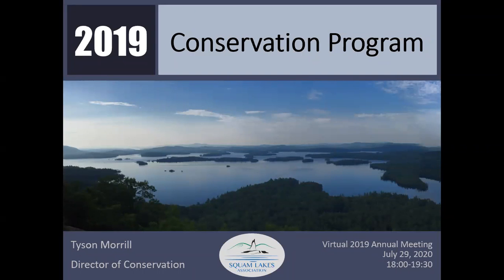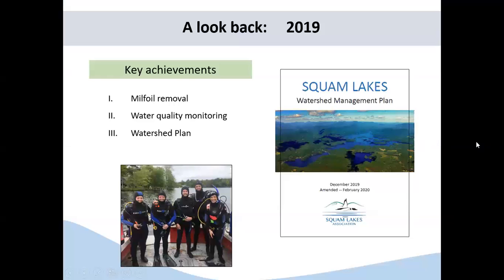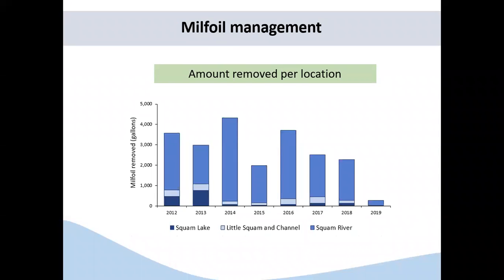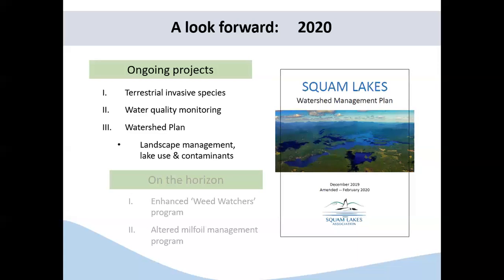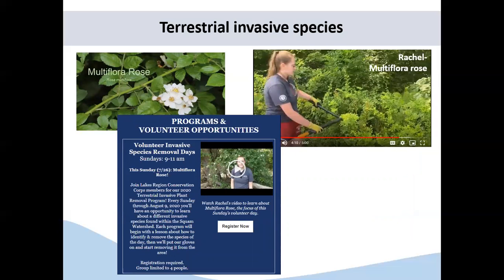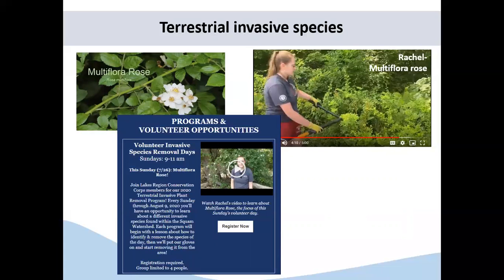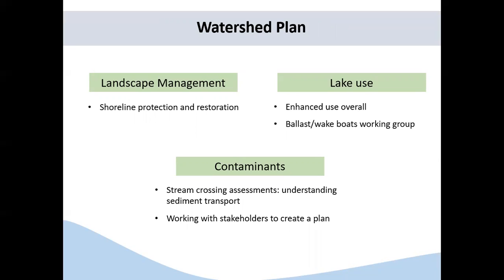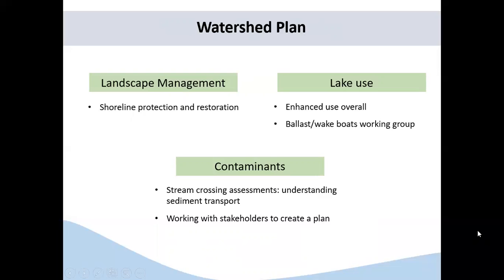Conservation On Squam - 2020 Annual Meeting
Hear from SLA Director of Conservation, Tyson Morrill, as he discusses our 2019 conservation efforts in the Squam Watershed.